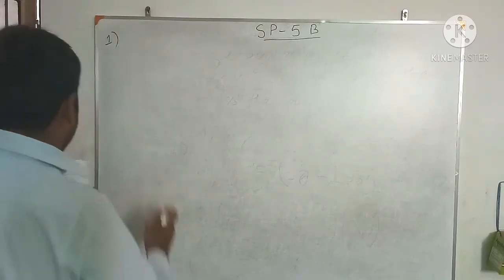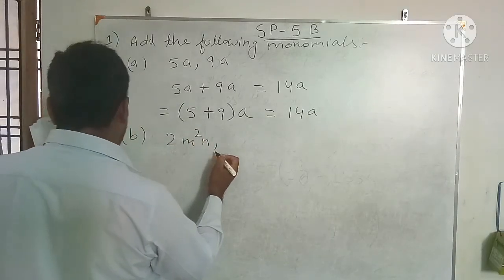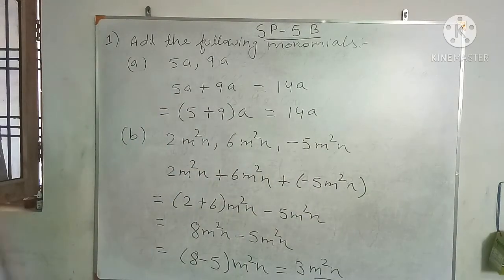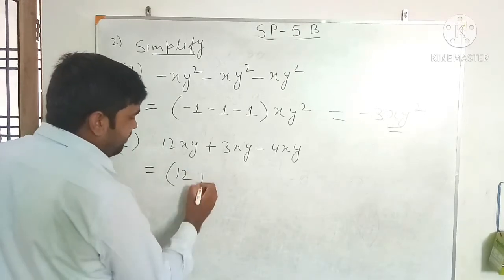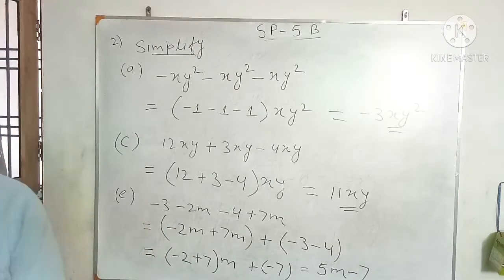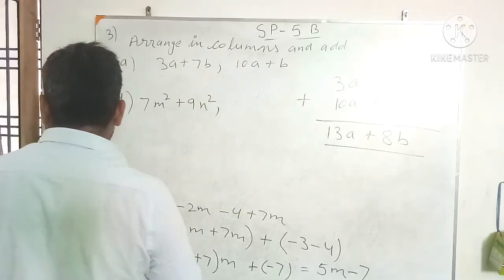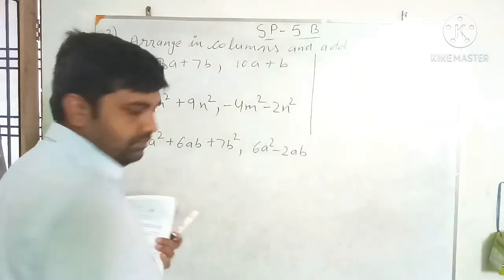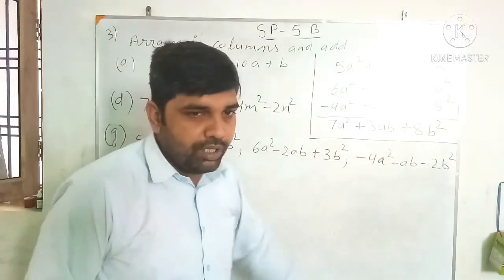Self practice 5B part 1